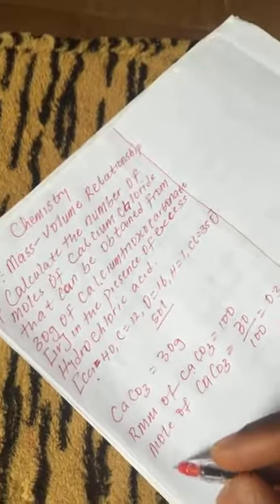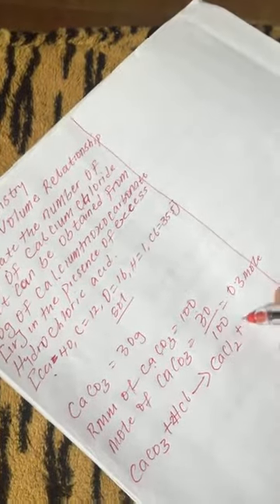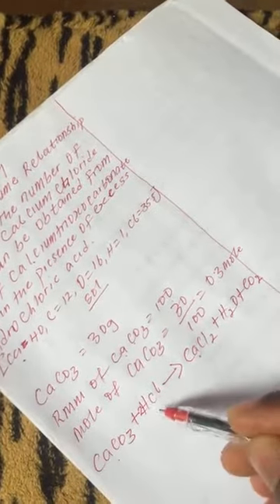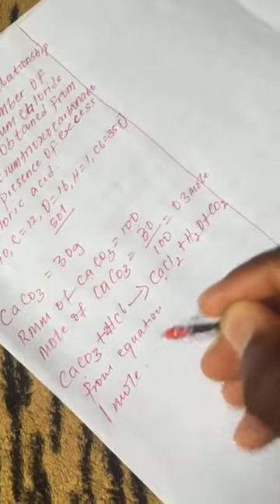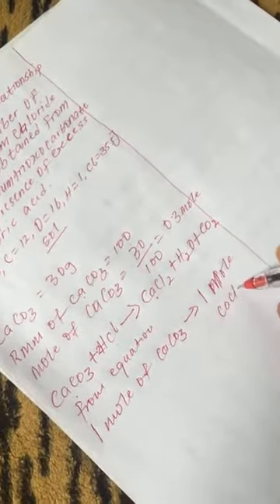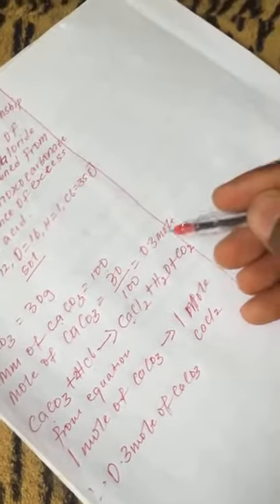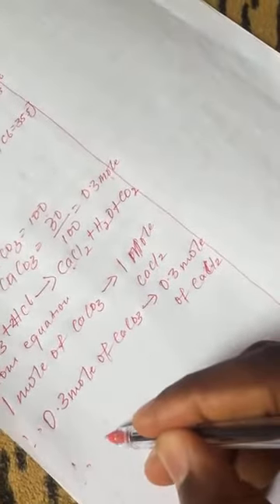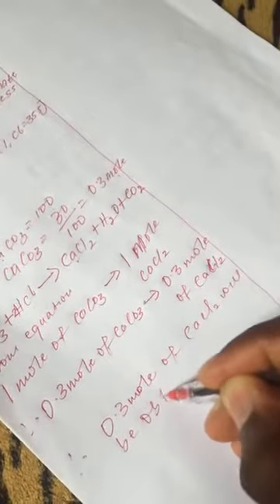How to solve Mass - Volume Relationship Questions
This video is to Address the easy steps in solving questions on Mass - volume relationship